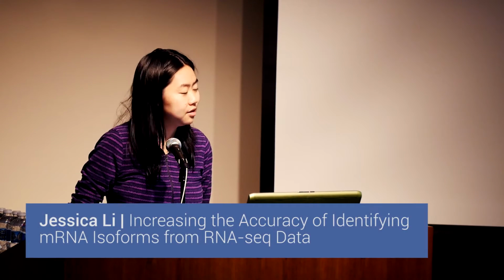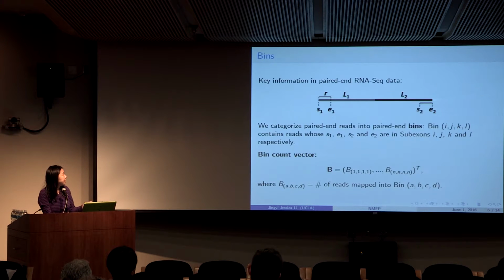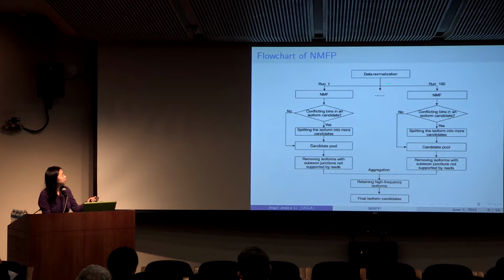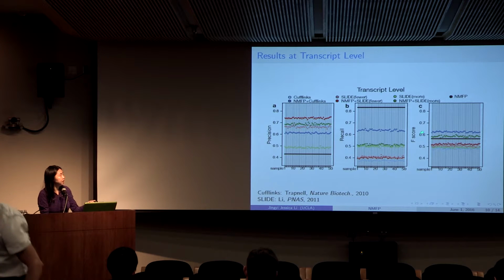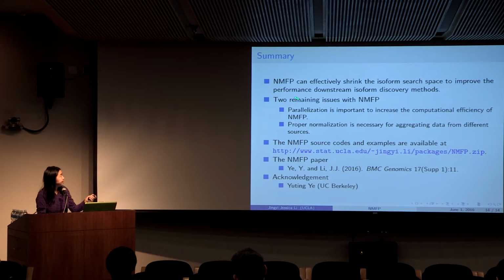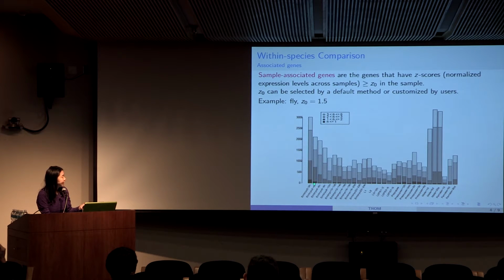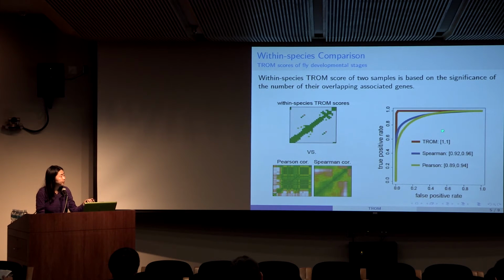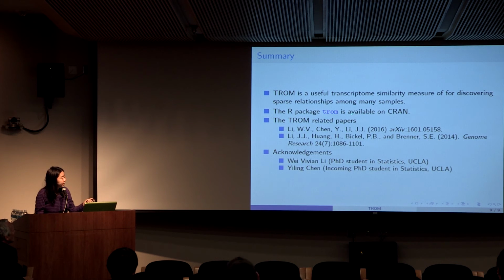NMFP: Increasing the Accuracy of Identifying mRNA Isoforms from RNA-seq data - Li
QCBIO Symposium 2016 Li